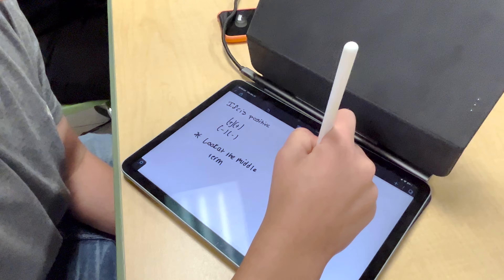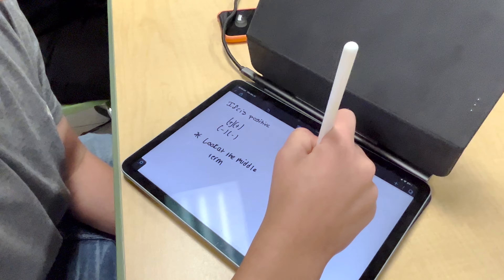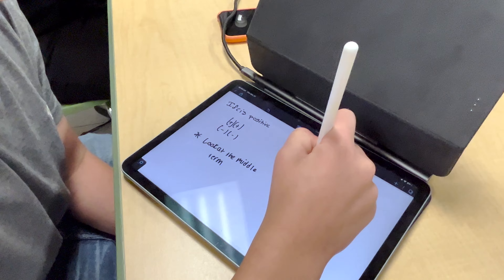HQ NTO TechVideo